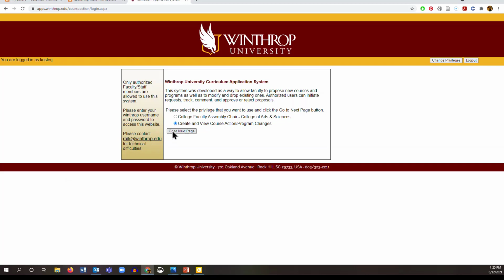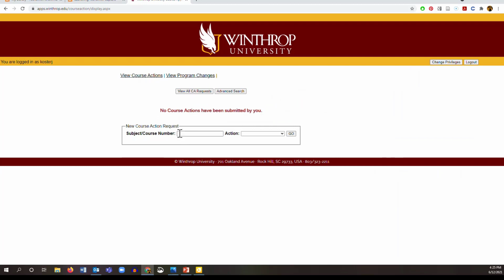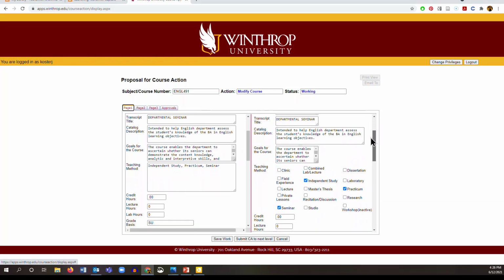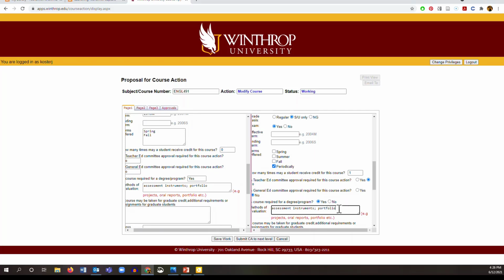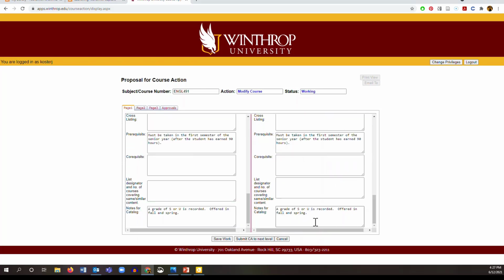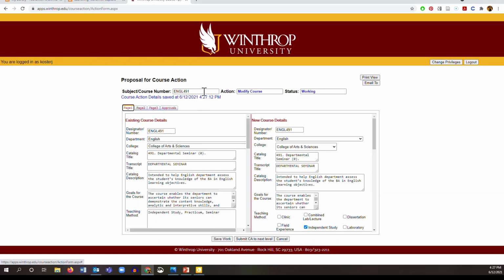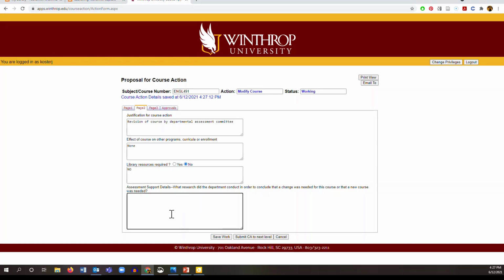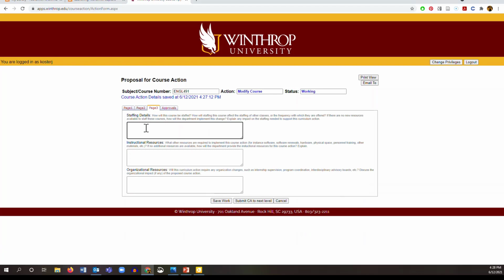CAS Tutorial CC Edited Koster LTEC 641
Explains how to modify an existing course in the Curriculum Application System at Winthrop University.